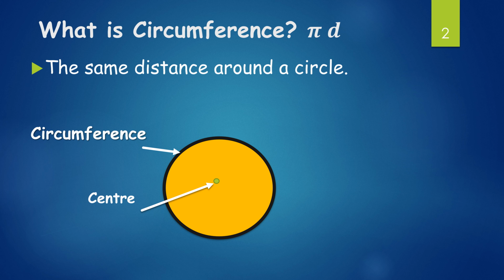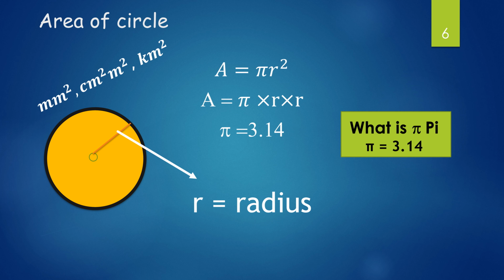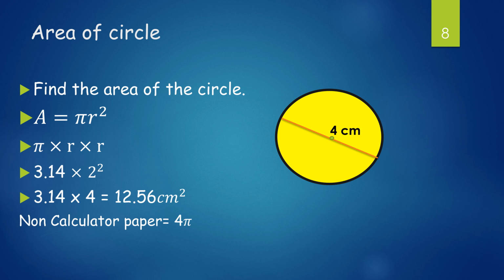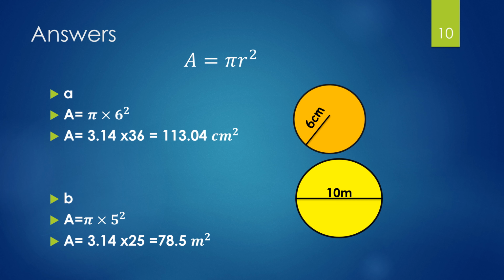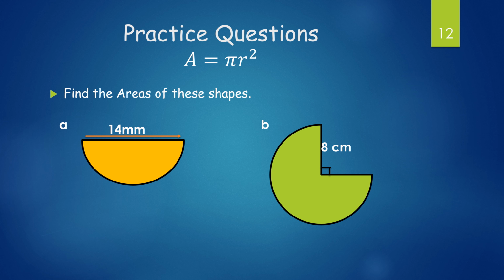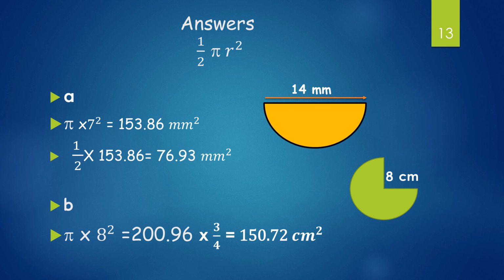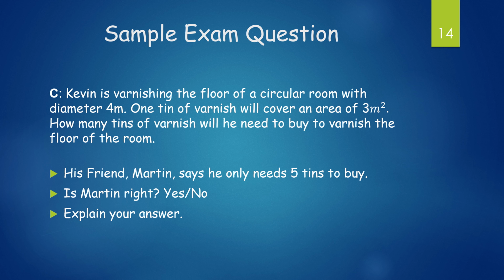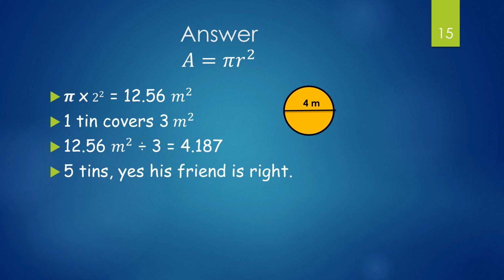Area of a Circle and Semicircle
Functional Skills L1/ L2 Maths, Lesson 2

This lesson has been created as part of a series to support learners of Middlesbrough Community Learning. This lesson looks at Area of Circle and Semicircle and is hosted by Felour, one of our Tutors.

Show less